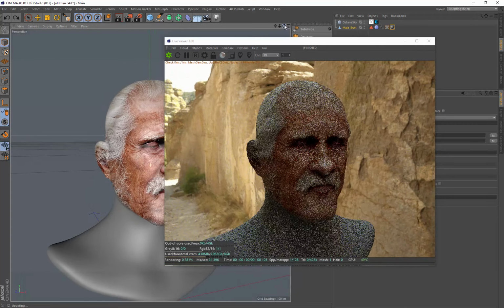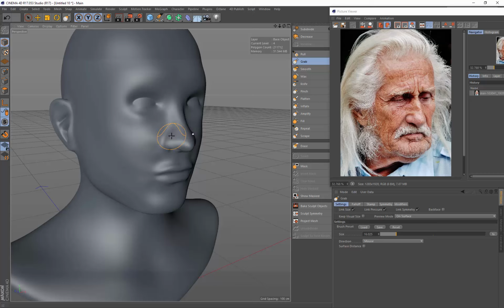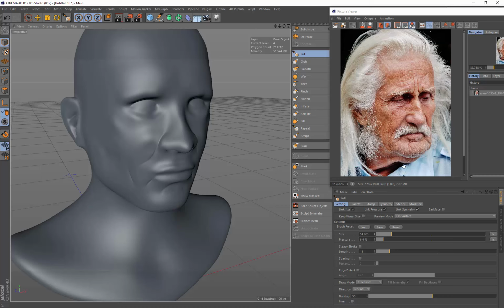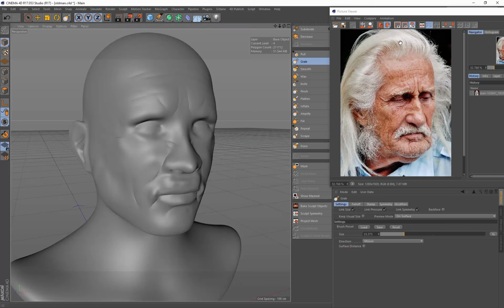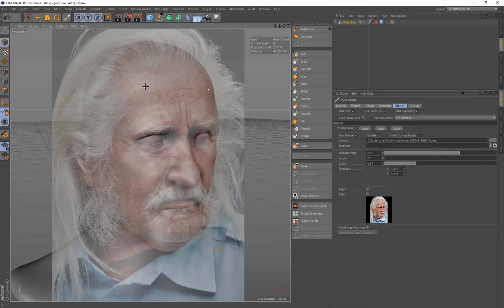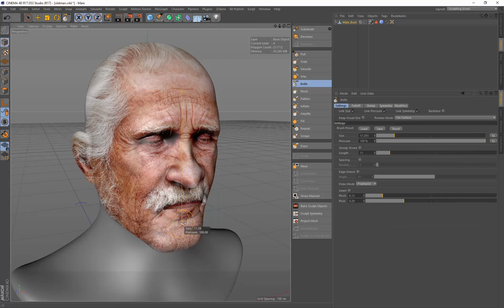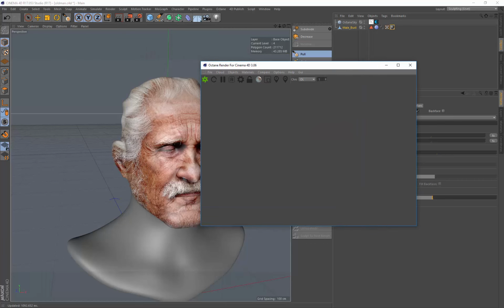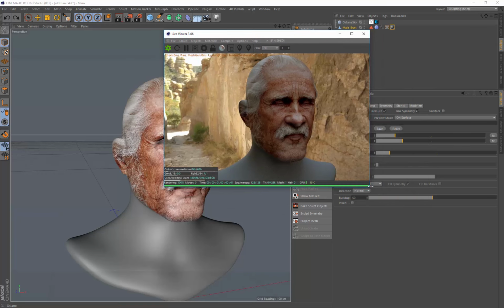Old Man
Using a base mesh and a side picture of an old man, try to quickly sculpt the mesh to the shape of the face and then paint the texture onto the model. Painting done using the 4D Paint plugin for Cinema 4D.